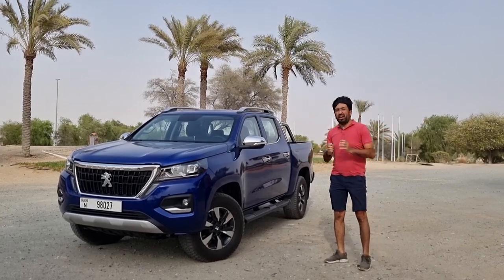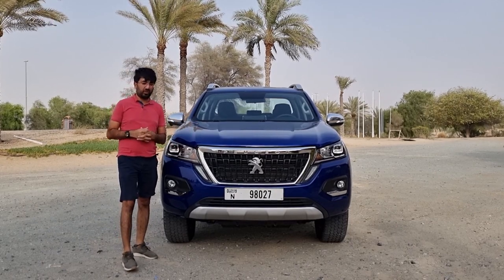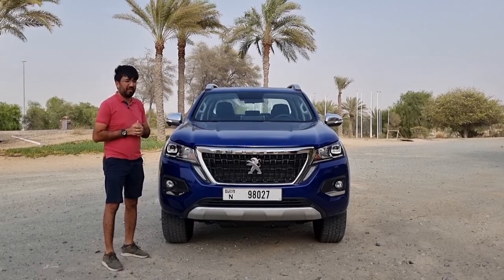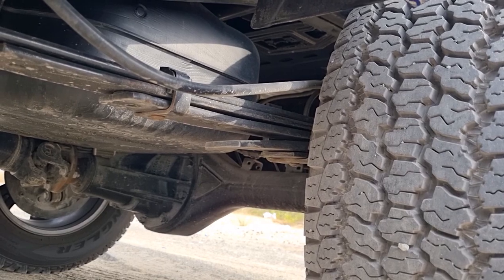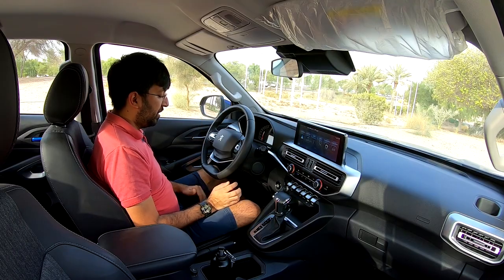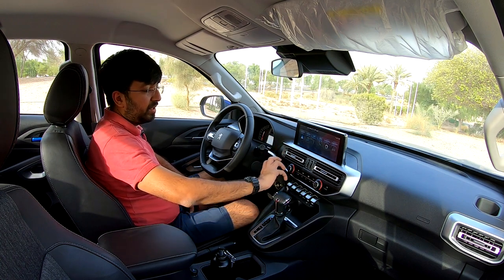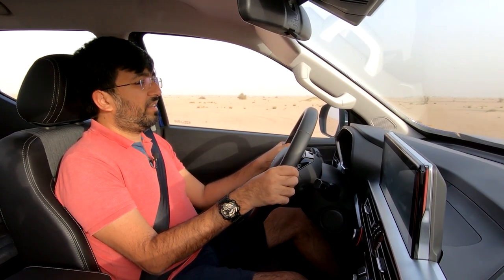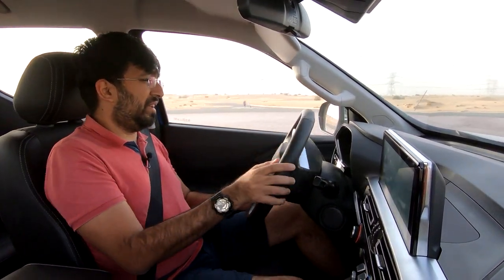2023 Peugeot Landtrek Review | A French Pickup Truck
In this video, I get you the 2023 Peugeot Landtrek review. It is a French pickup truck made in collaboration with Changan Automobile from China. The one sold there is called the Changan Kaicene.

The new Peugeot Landtrek 2023 is powered by a 2.4-litre, 4-cylinder turbocharged engine that produces 210HP and 320Nm of torque. It sends the power to all four wheels (4WD) via a 6-speed automatic gearbox.

On the inside of the 2023 Landtrek, you would find a digital driver's display and a 10-inch infotainment screen.

This pickup truck from Peugeot can carry up to one ton of luggage on the bed and has a towing capacity of up to 2.5 tons.

If you are considering buying a Dashcam, then you can watch my review of the Seicane Dashcam from here:

* Timestamps of the Landtrek car review *
0:00​​​​​​​​​ - Intro
0:22 - Exteriors
5:02 - Boot Space
6:59 - Interiors
23:36 - Performance
33:18  - Verdict & Price